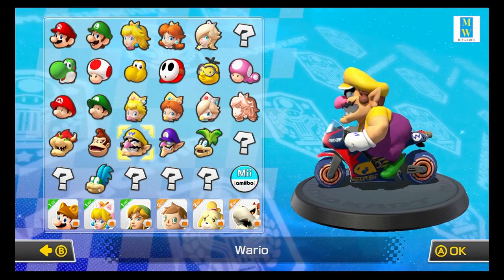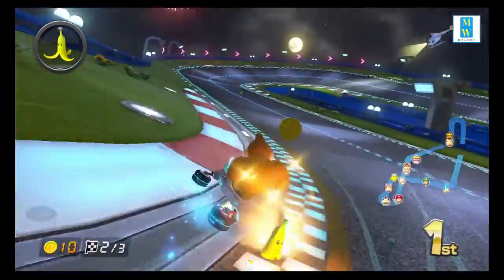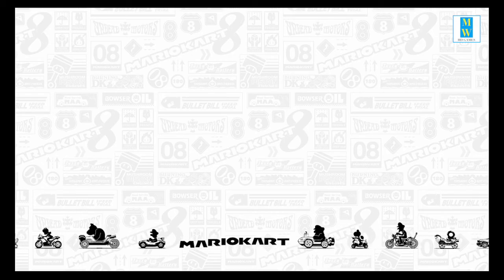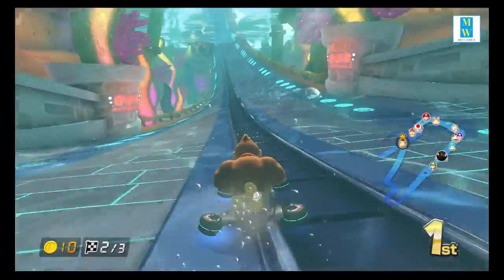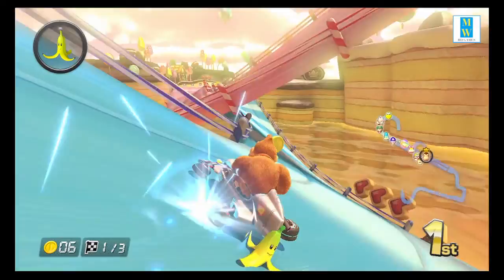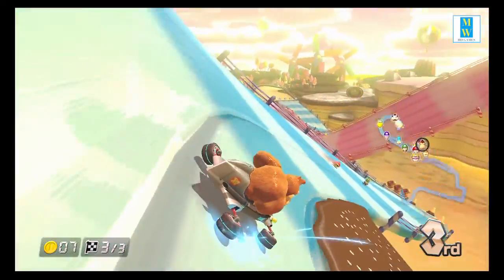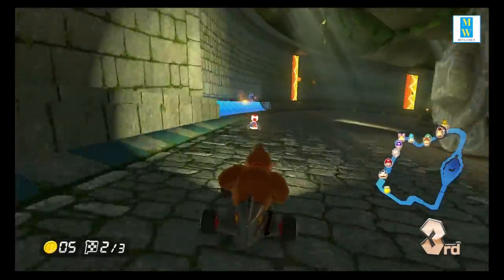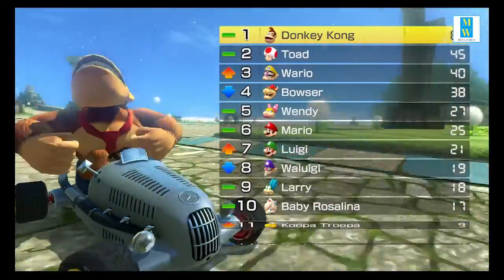Mario Kart 8 - Mirror Mode - Mushroom Cup Playthrough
I play Mario Kart 8's mirror mode mushroom cup!!